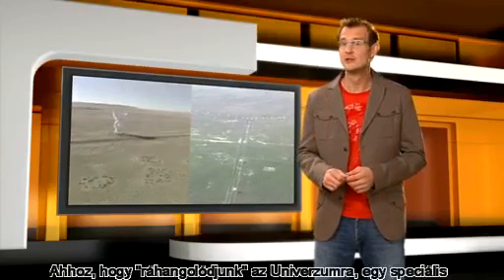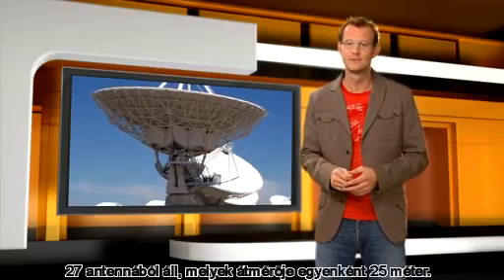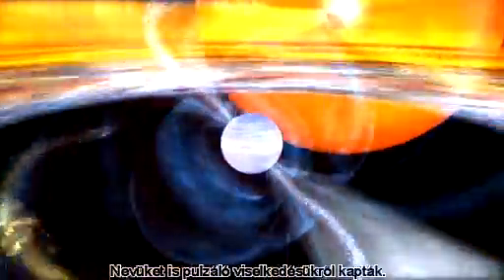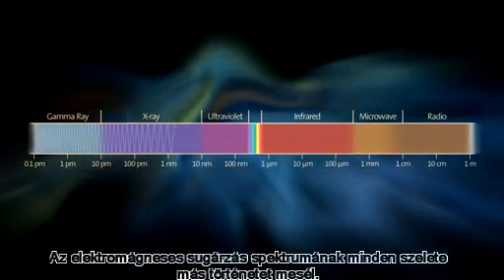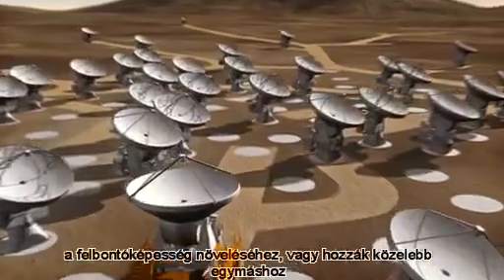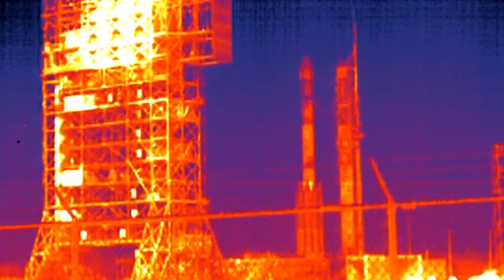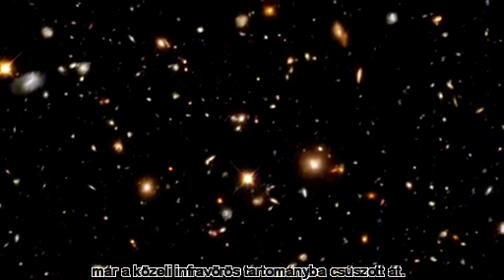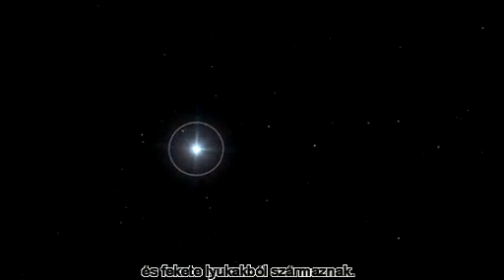20090101e Látni a láthatatlant